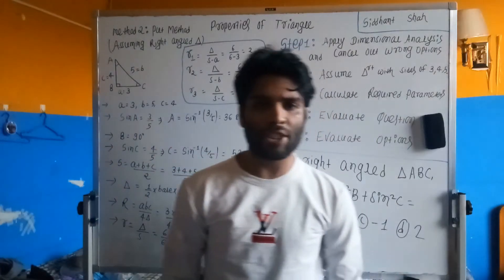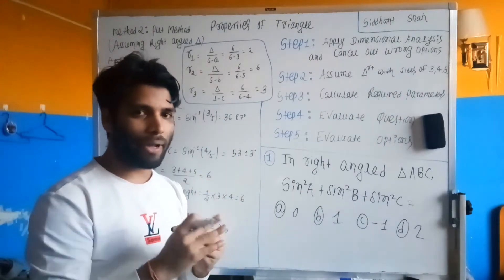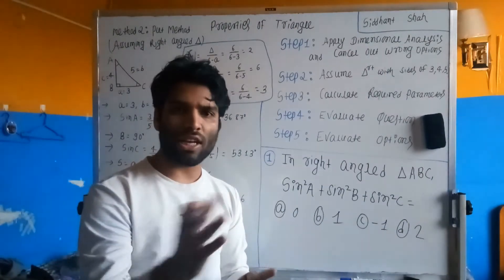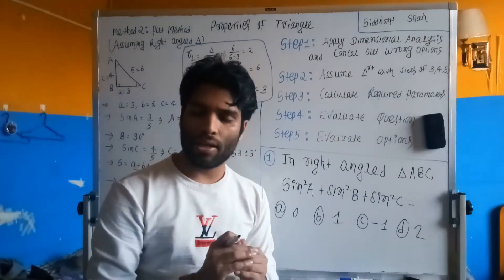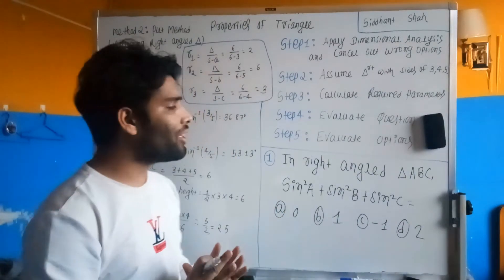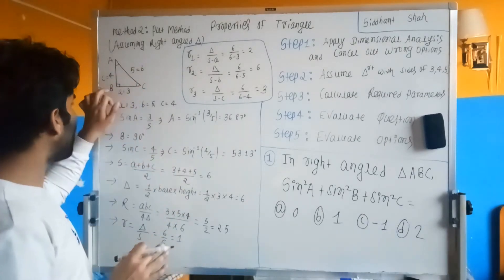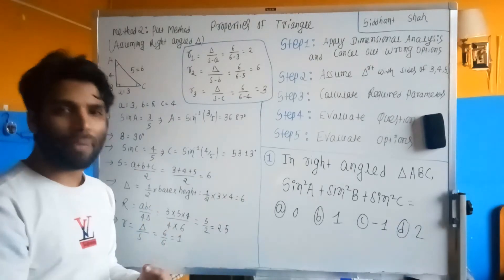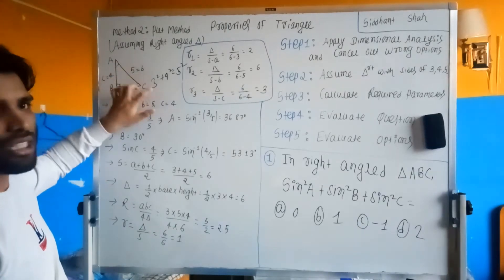Properties of Triangle|Super Shortcut|Part-3| For B.E./B.Arch. Entrance of TU/KU/PU/PoU in Nepali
This Video lecture is about Put method (Assuming Equilateral Triangle) for Properties of triangle for  B.E./B.Arch. Entrance of TU/KU/PU/PoU and CSIT, Bridge Course in Nepali. This method is a super shortcut for properties of triangles. One can solve any problems within 30sec.